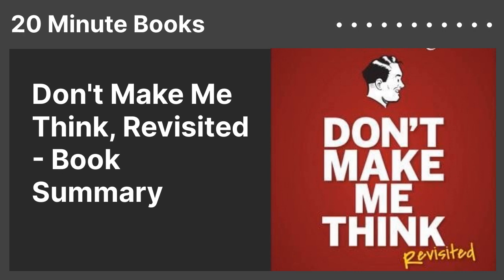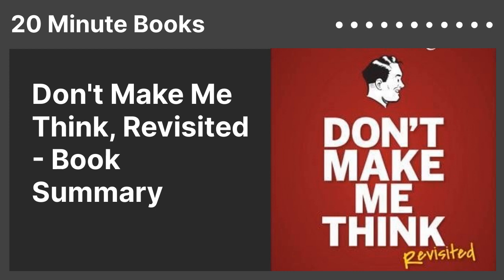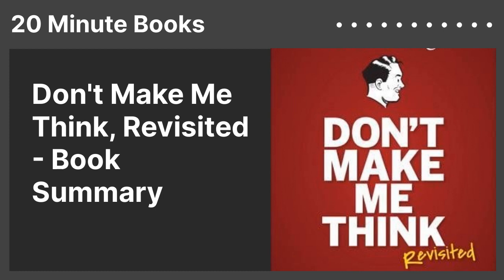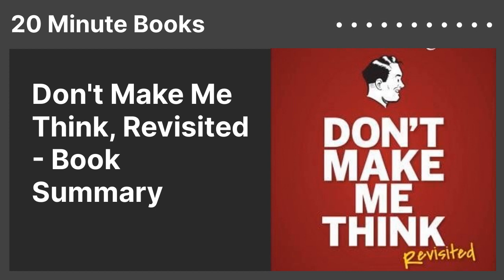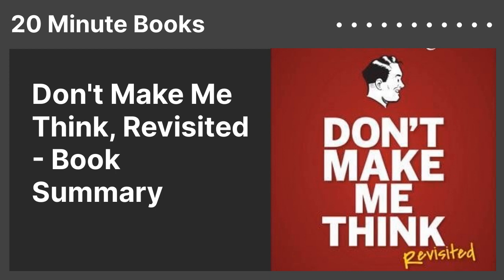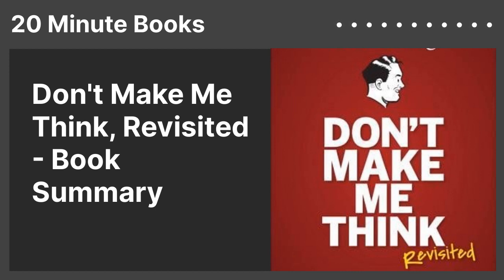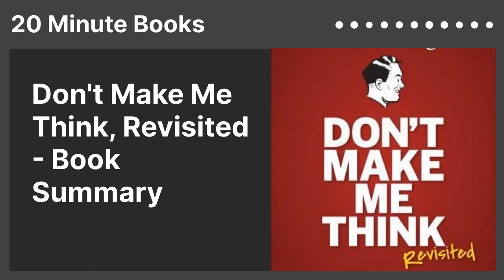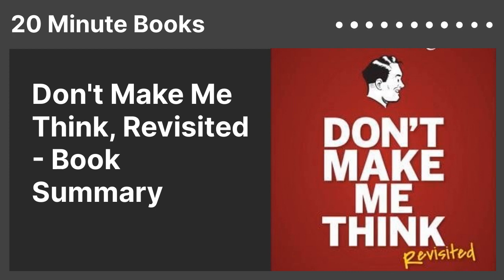Don't Make Me Think, Revisited - Book Summary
"A Common Sense Approach to Web Usability"
for free 🗒️
Author: Steve Krug
Category: Entrepreneurship